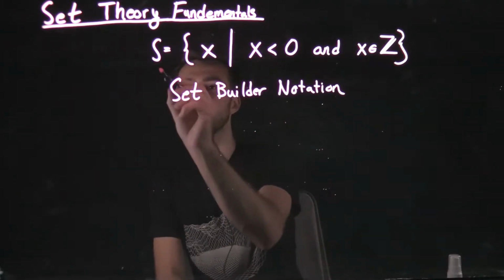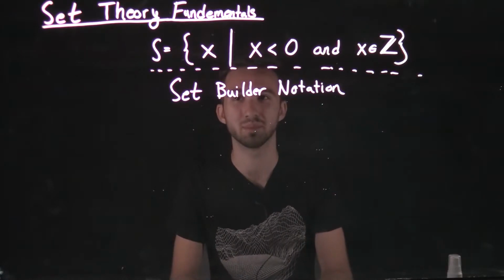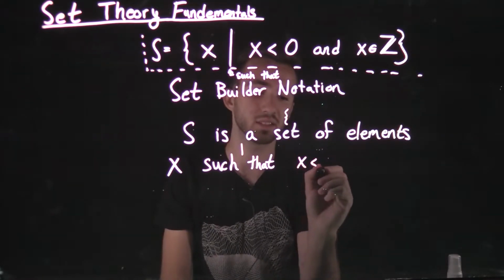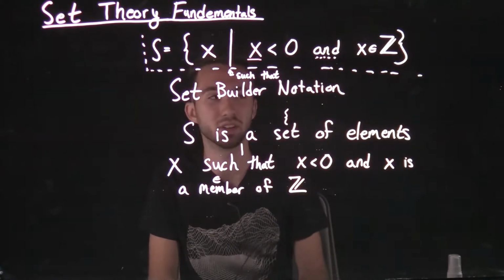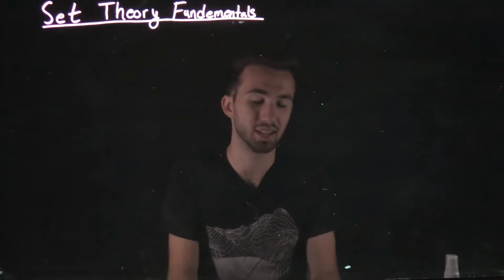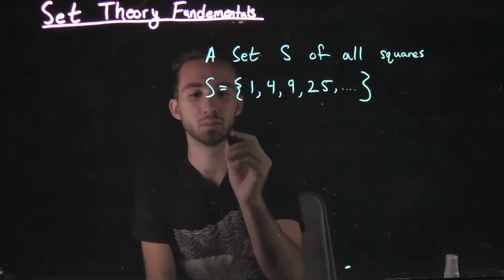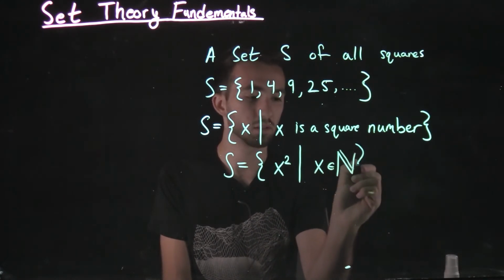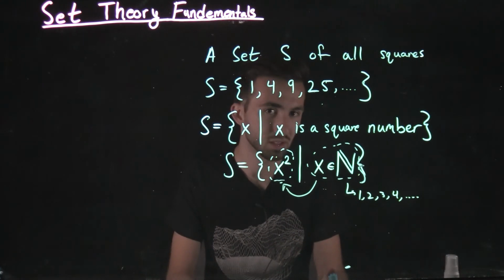Set Theory 4: Set Builder Notation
In this video we describe how to interpret the commonly used set builder notation